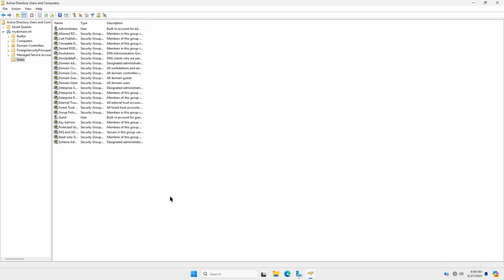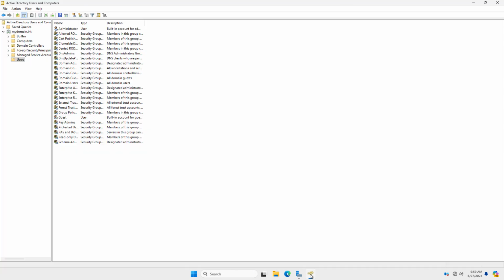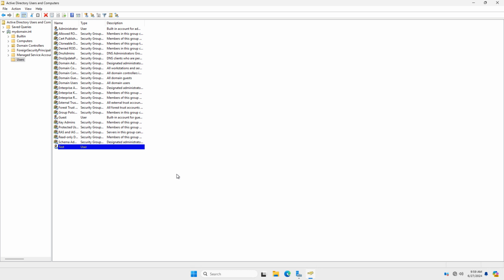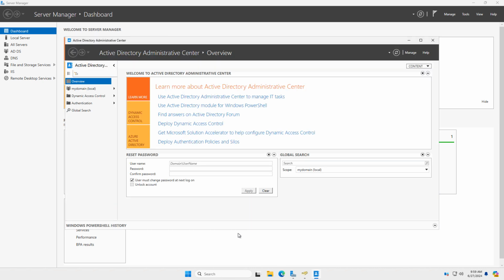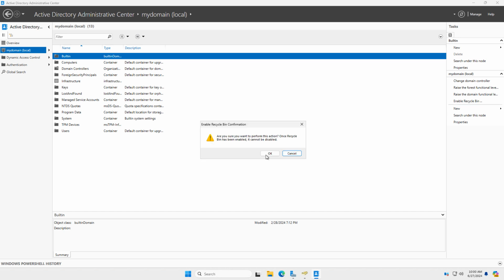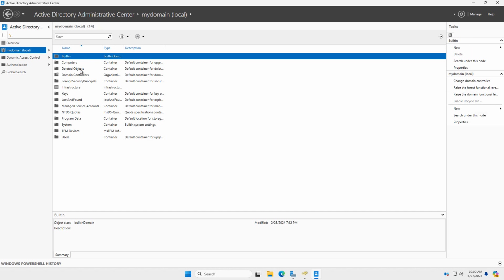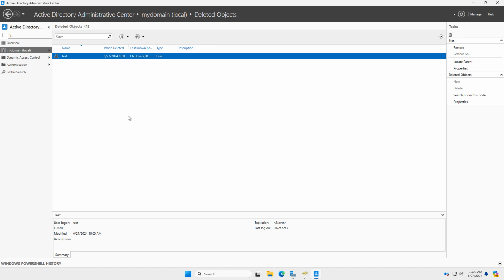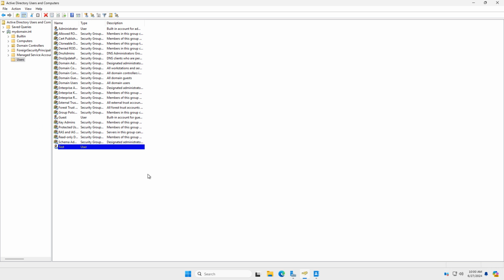How to restore an Active Directory User using the AD Recycle Bin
Professor Robert McMillen shows you how to restore a deleted user using the AD recycle bin.